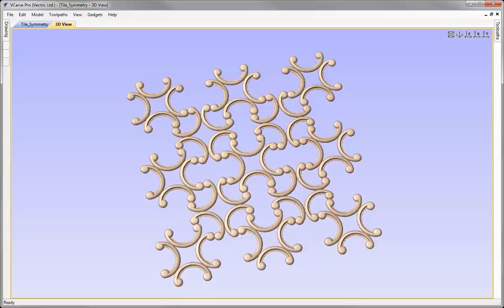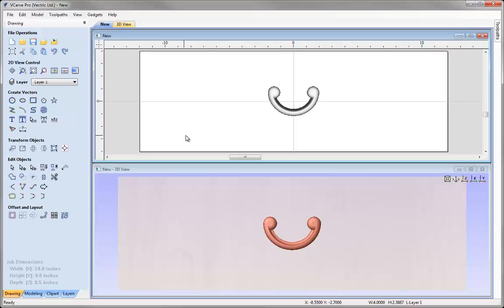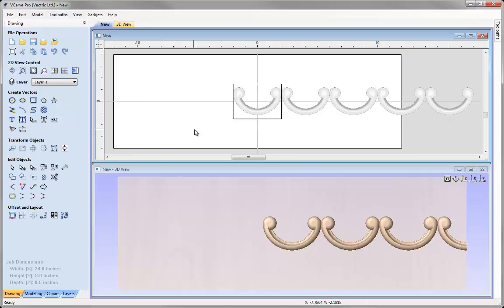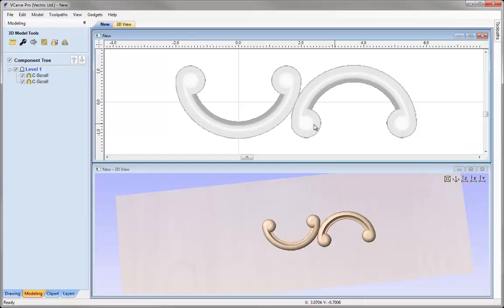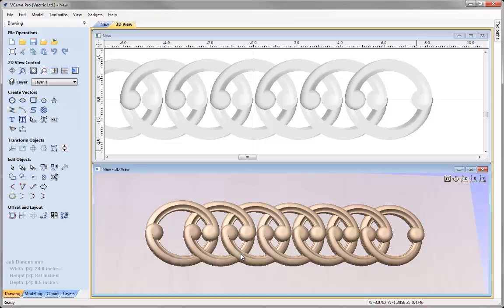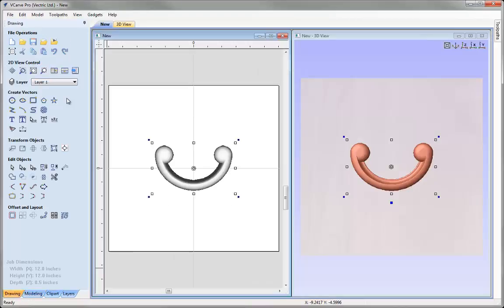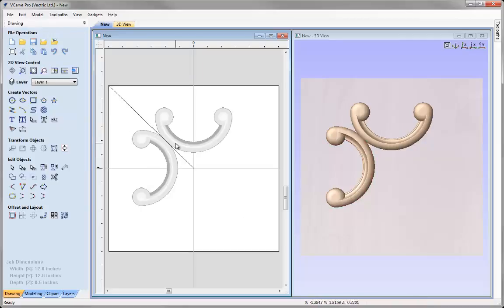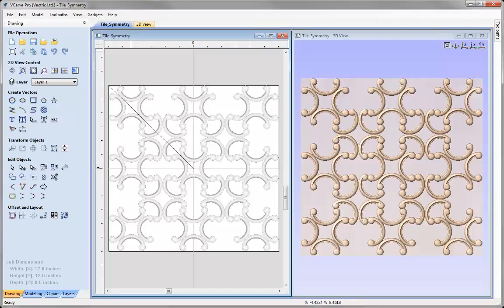Vectric - Flourish Assembly Simple Patterns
This example takes a simple single component and demonstrates how to create different types of symmetry and layouts using repeats of this part. In particular we look at the benefits of the mirroring functions along with the linear and circular array tools for this type of application. We also look at ways to help with constructing various types of layout using the vectors, measuring tools and guide-lines.